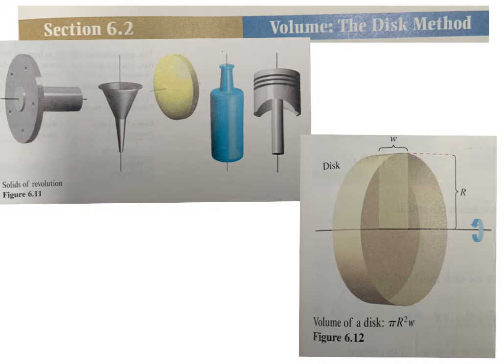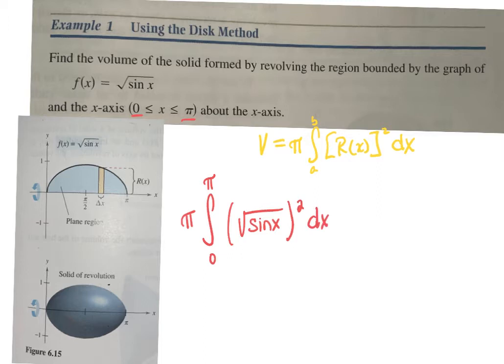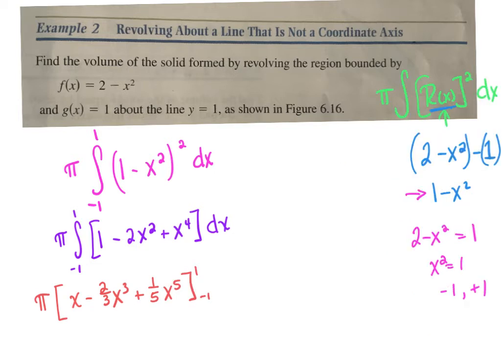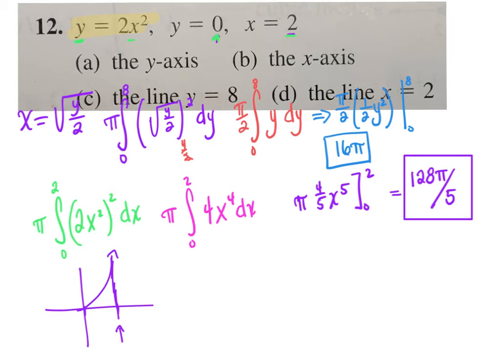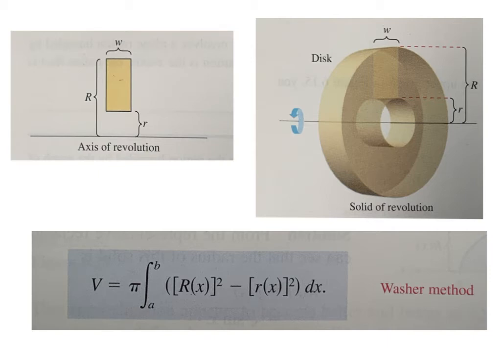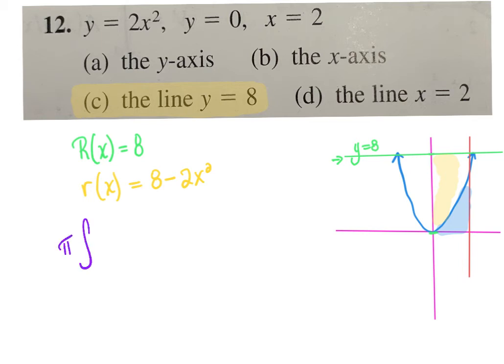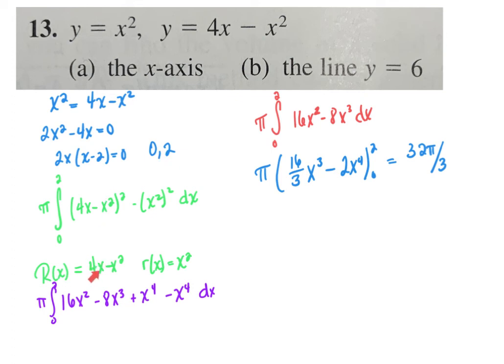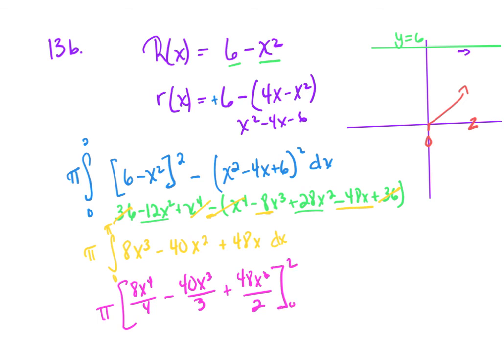Calc section 6.2